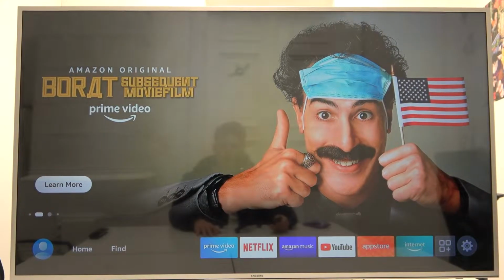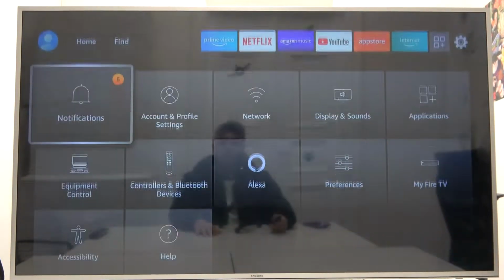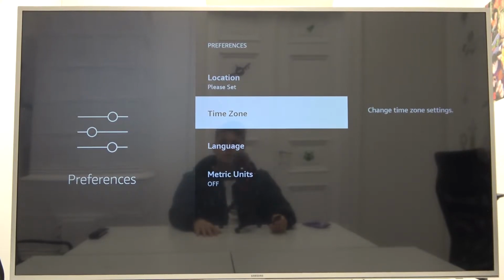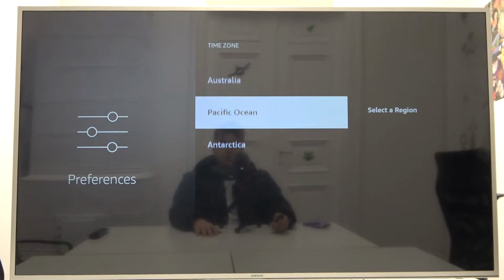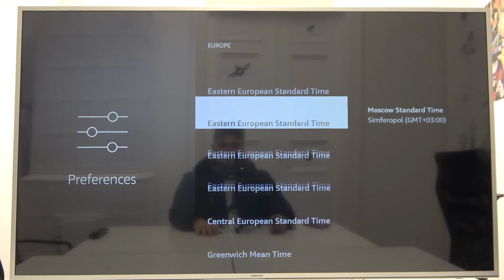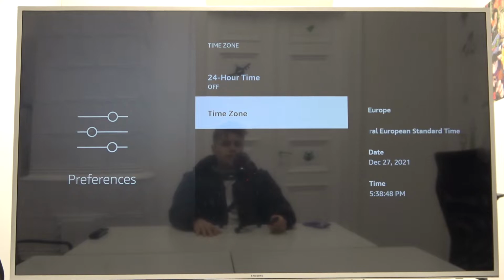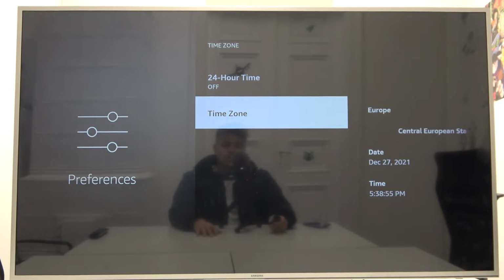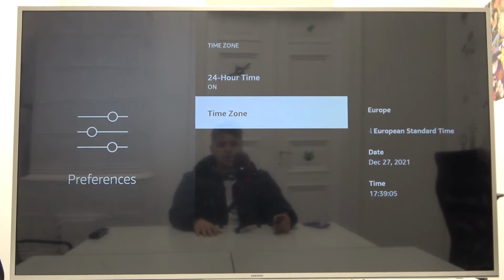How to Change Date and Time on AMAZON Fire TV 4K Stick - Amazon Fire TV Time Adjustment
Watch this video to learn how to set the right time on AMAZON Fire TV 4K Stick. I will show you how to open date and time settings and use AMAZON Fire TV 4K Stick remote control to set the right time.
How to switch time and date on AMAZON Fire TV 4K Stick? How to adjust time and date in Amazon USB TV Stick?